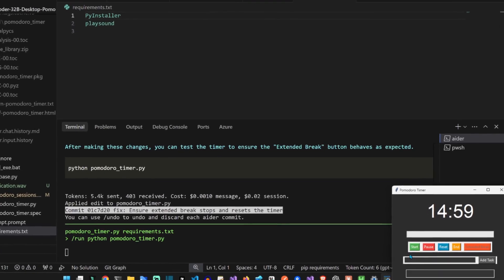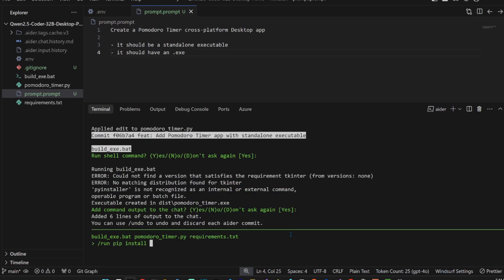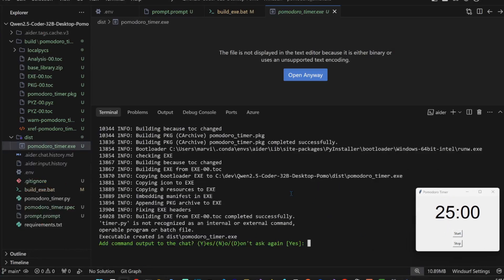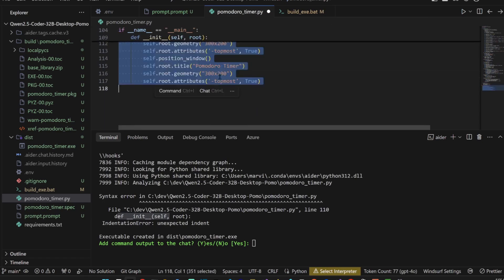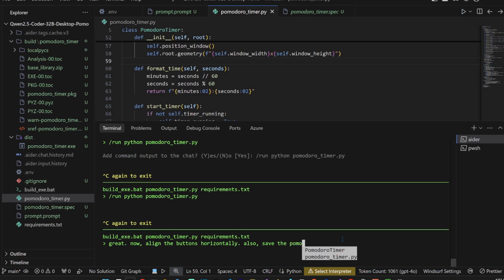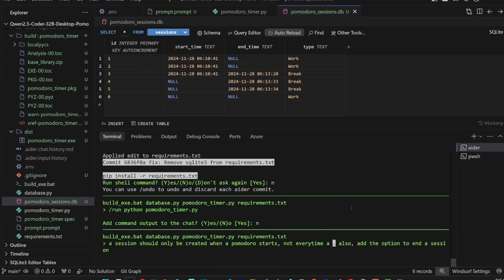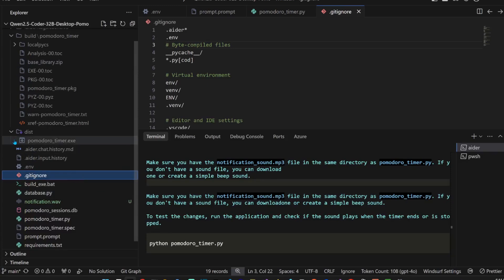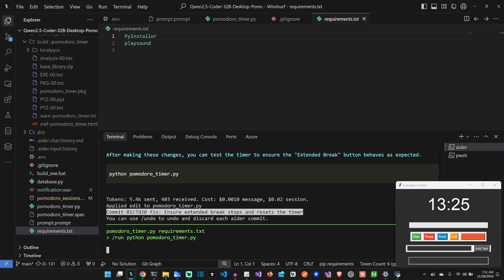Qwen 2.5 Coder 32b + Aider | Desktop App + Database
In this video we use Qwen 2.5 Coder 32B to create a Cross-Platform Productivity Desktop Application step-by-step. We use the Aider AI Pair Programmer and use a SQLite database for persistence.